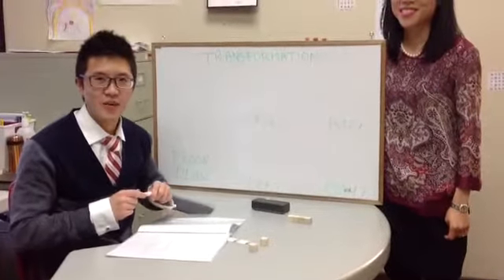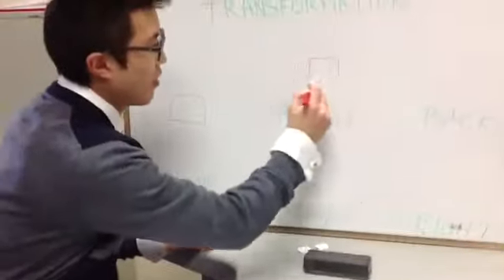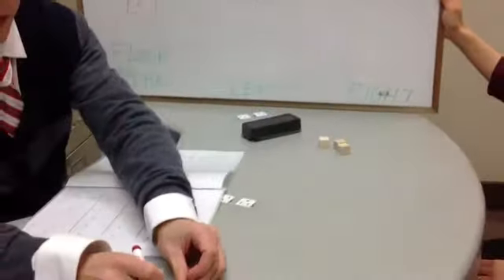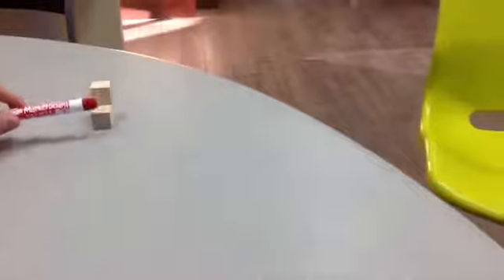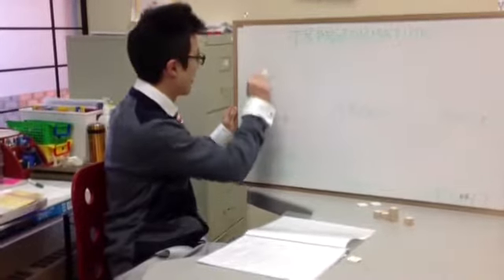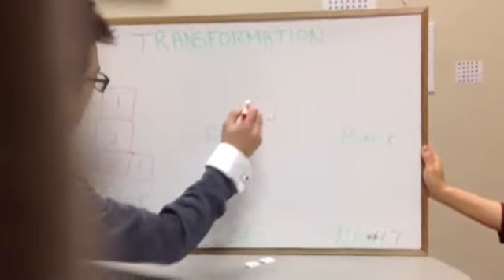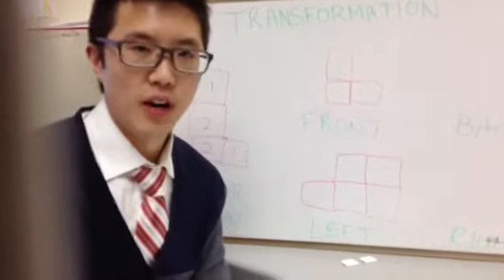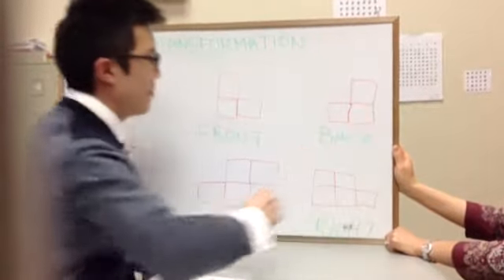Transformations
This is a visual perceptual exercise that trains visualization and spatial organization. These visual skills are especially important in math.  Thank you Anthony Fu, our Senior Intern, for demonstrating how to perform this exercise!